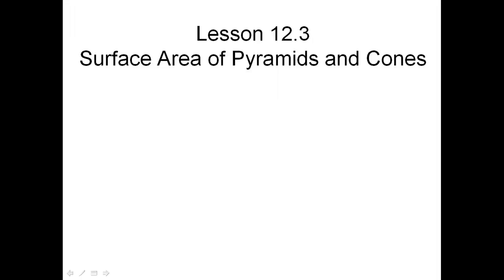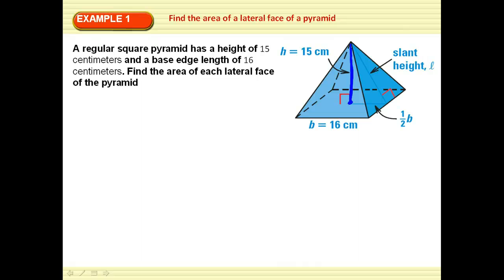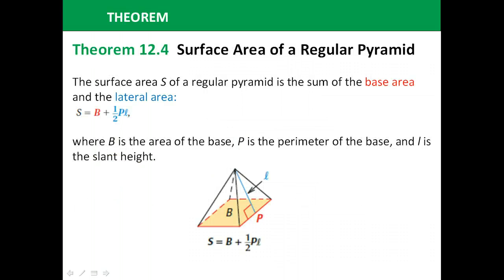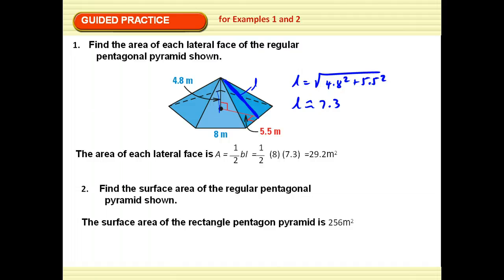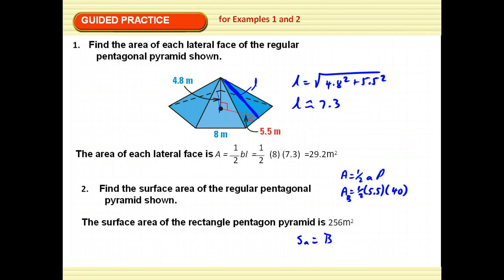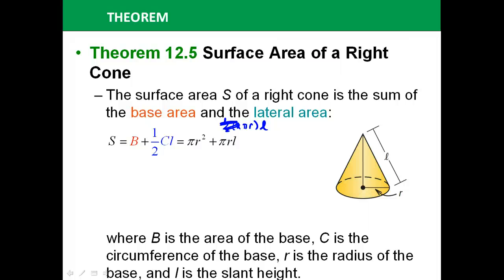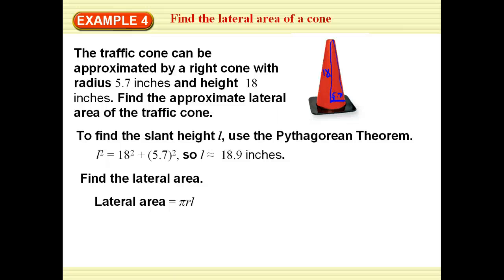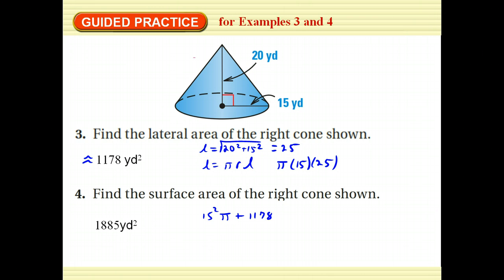Lesson 12.3: Surface Area of Pyramids and Cones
We develop and use the formulas for surface area of pyramids and cones.